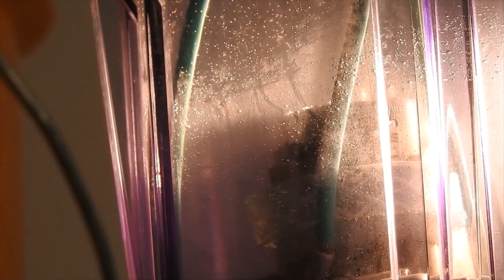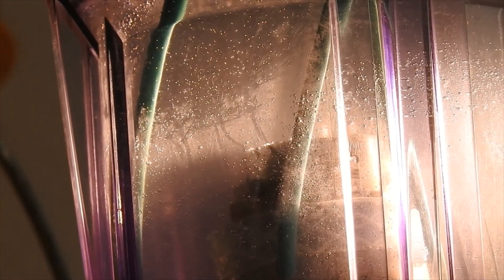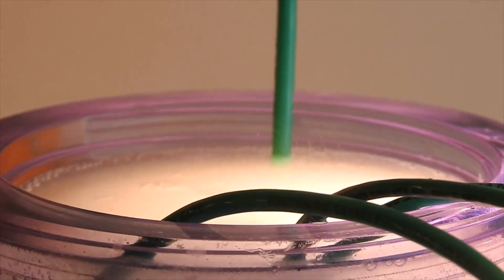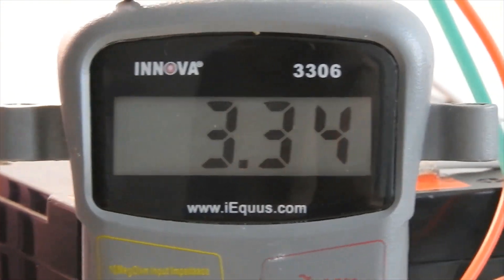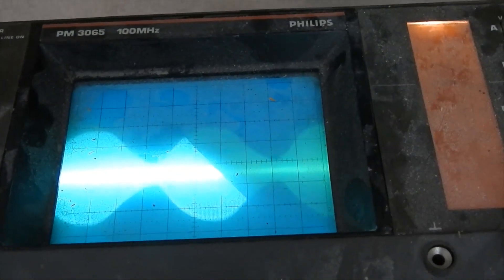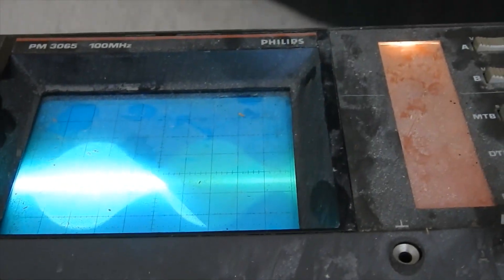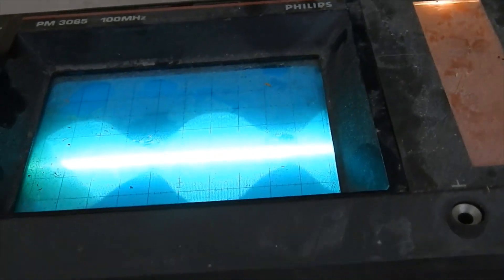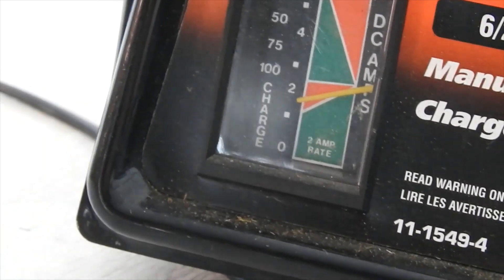Stanley Meyers HHO Resonance Signal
In this video I experiment with a different bifilar resonant rod and show the oscilloscope reading.

The system is a battery charger, powering the pwm, which pulses the resonant rod, and then powers the hydrogen cell. The hydrogen cell is a Stainless Steel Tube Cell.

The system is using about 1.5 Amps at 12.8 Volts from the Battery Charger.